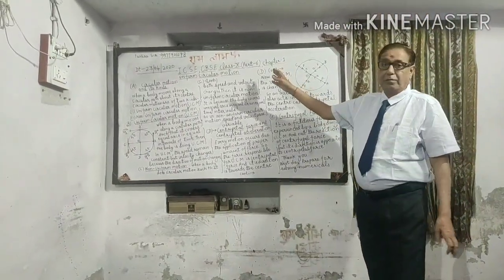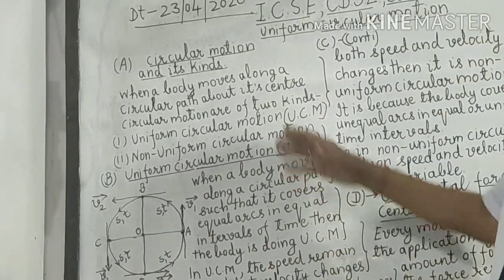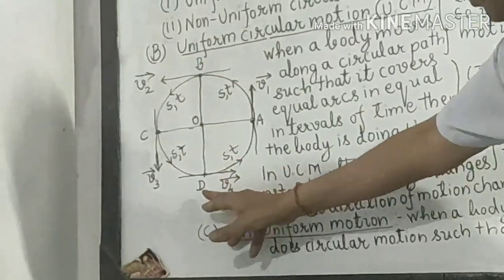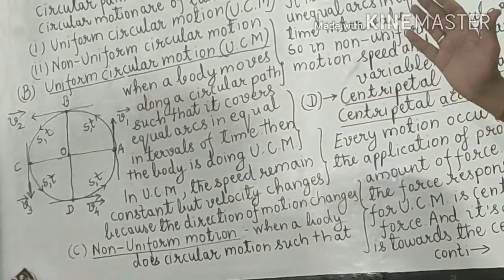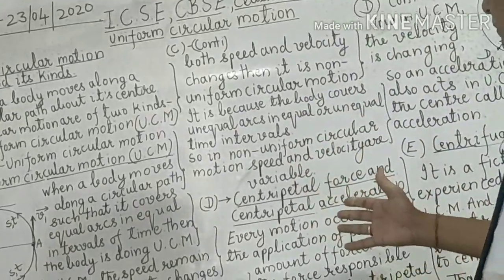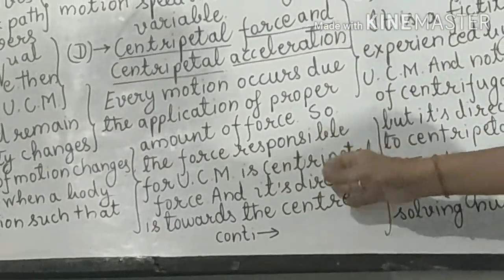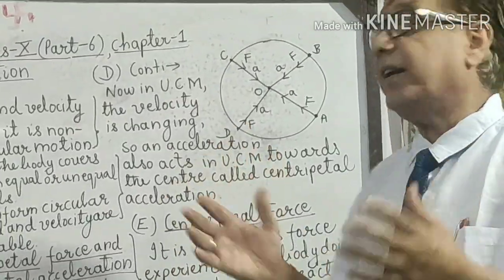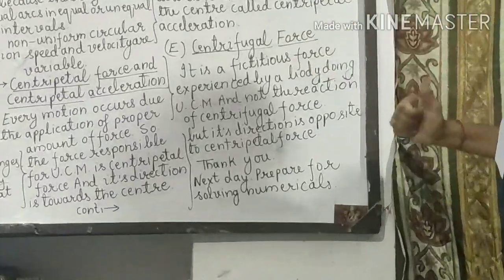Physics part 6(uniform circular motion) for class 10 ISC and CBSE